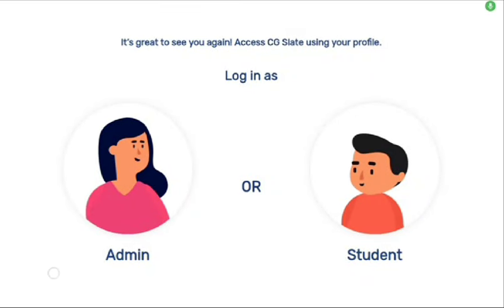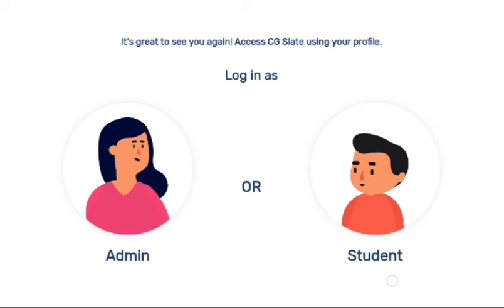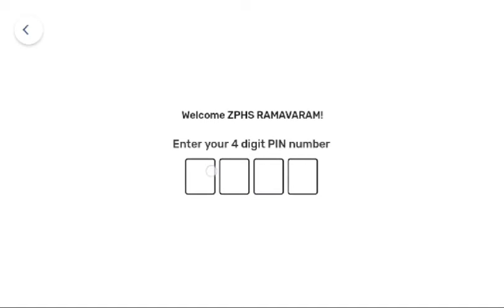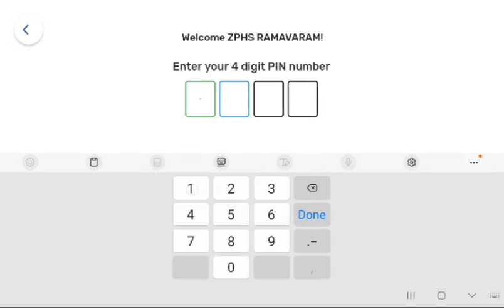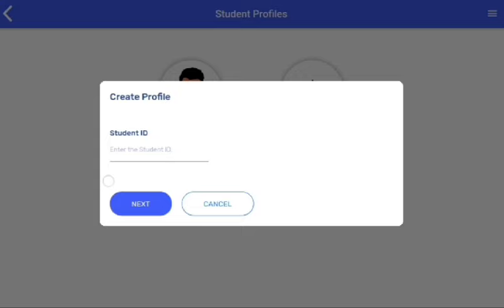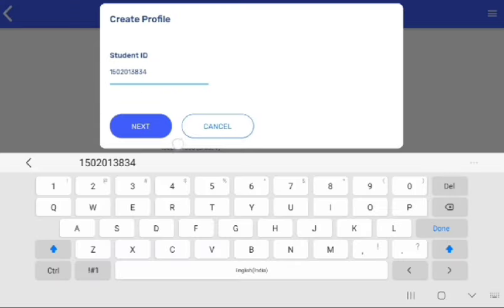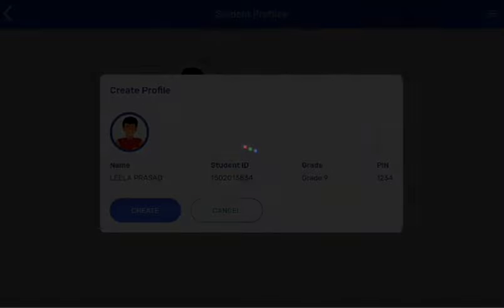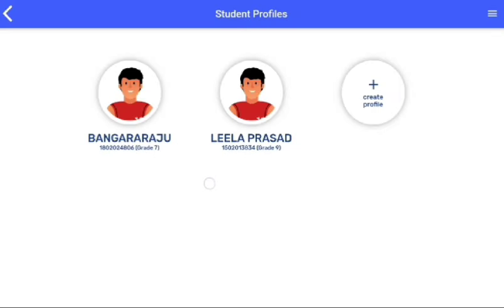How to Create student profile